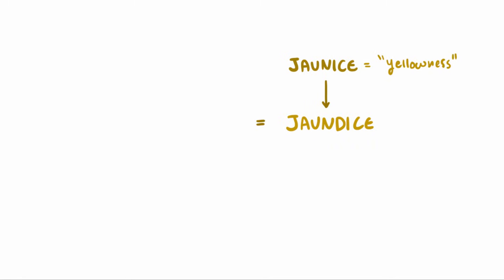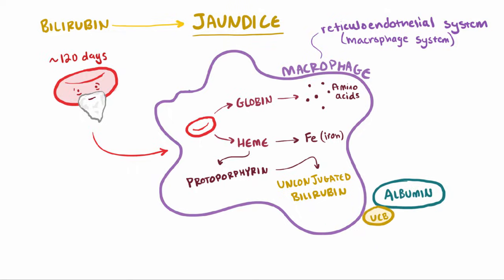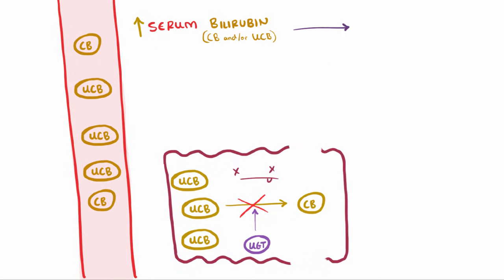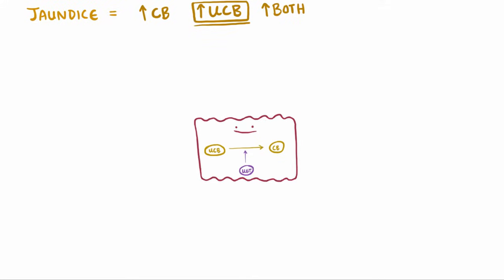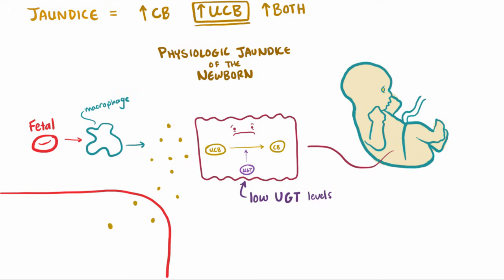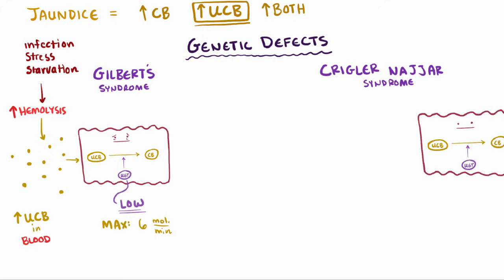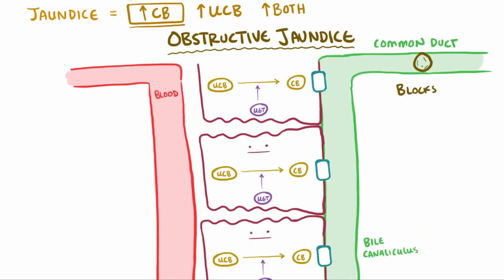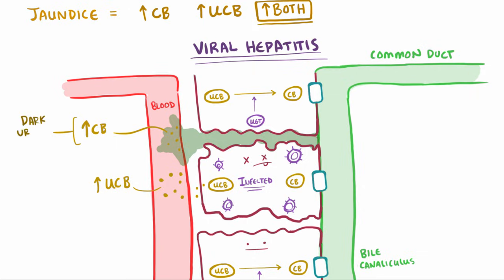Jaundice - causes, treatment & pathology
What is jaundice? Well, jaundice is a condition where the skin and eyes take on a yellowish color due to increased levels of bilirubin in the bloodstream. Find our full video library only on Osmosis